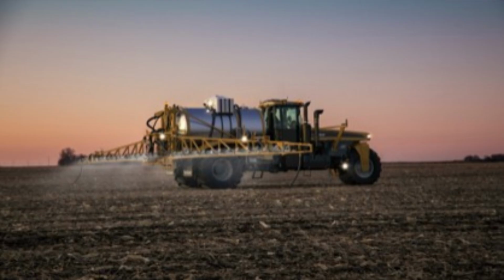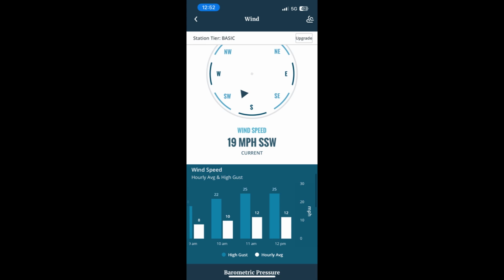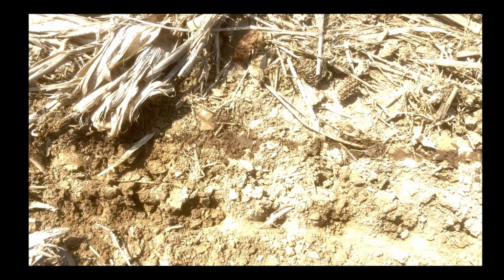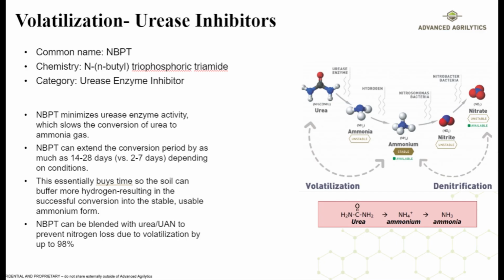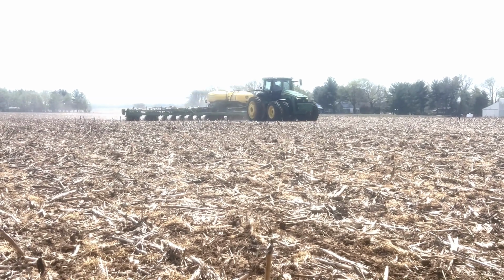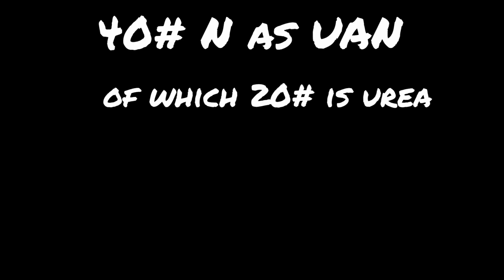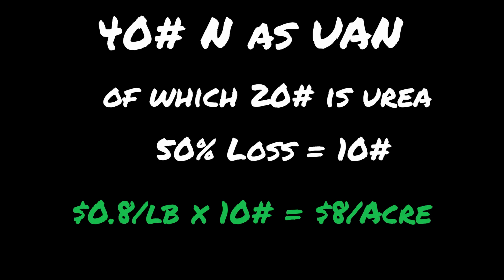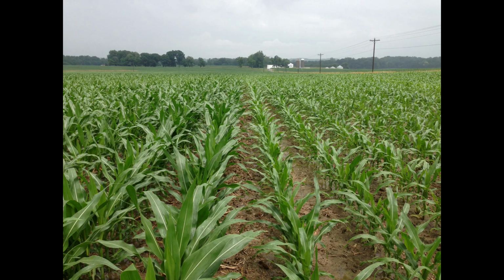Stop Nitrogen Loss Before It Starts | UAN + Urease Inhibitor Guide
On a warm, windy spring day, your nitrogen could be at risk of volatilization—especially when UAN or urea is left on the soil surface.

In this video, Advanced Agrilytics Regional Agronomy Lead Dan Emmert explains:

- Why nitrogen loss happens in real-world conditions
- How weather, soil, and residue impact volatilization
- The role of urease inhibitors like NBPT
- A simple ROI example to evaluate if it’s worth it

Even when banding UAN, a portion of your nitrogen is still vulnerable. The question is: are you comfortable with that risk?

As you plan for 2026, making efficient input decisions could be the difference in protecting both yield and ROI.